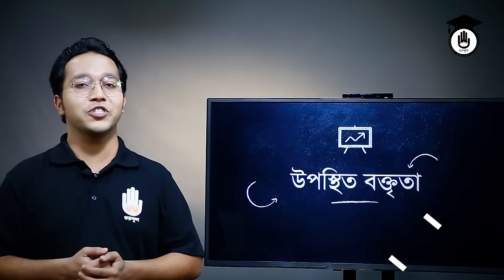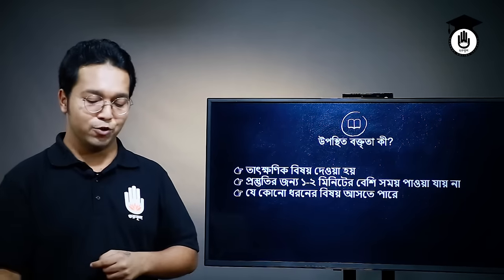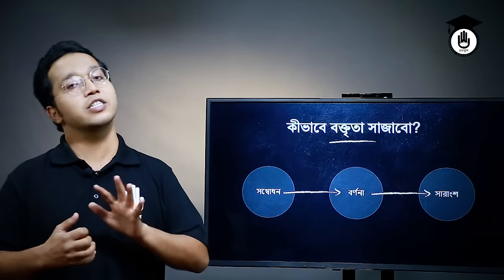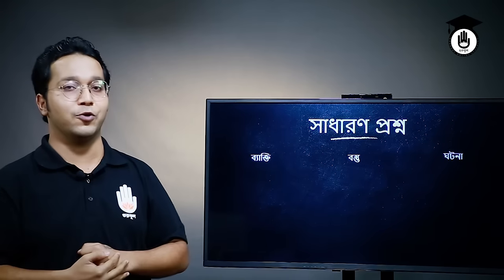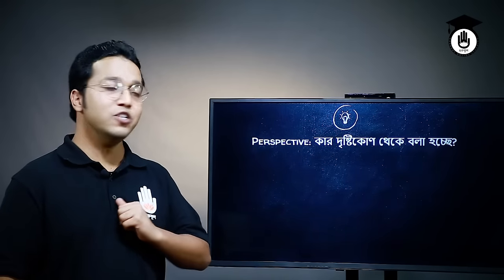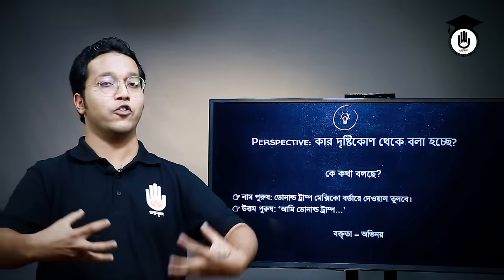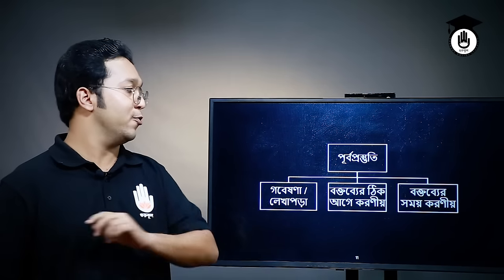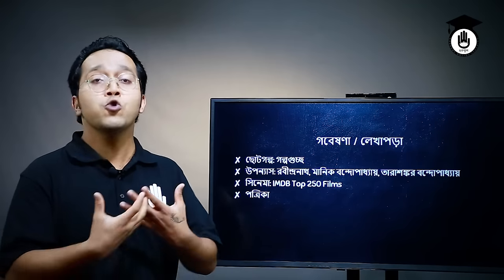কীভাবে উপস্থিত বক্তৃতার প্রস্তুতি নেবো | সুন্দর করে গুছিয়ে কথা বলার কৌশল | বক্তৃতা দেওয়ার নিয়ম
উপস্থিত বক্তৃতার ক্ষেত্রে আমরা আগে থেকে জানিনা আমাদের কী নিয়ে কথা বলতে হবে। তাই উপস্থিত বক্তৃতায় দক্ষতা অর্জন বেশ কষ্টসাধ্য একটি প্রক্রিয়া। উপস্থিত বক্তৃতায় ভালো করার জন্য একদিকে যেমন খুব ভালোভাবে কথা বলার দক্ষতা অর্জন করতে হবে, একইসাথে সমসাময়িক ও ঐতিহাসিক বিভিন্ন ঘটনা, সাহিত্য, দর্শন প্রভৃতি সম্পর্কে ধারণা থাকা প্রয়োজন। সর্বোপরি, উপস্থিত বক্তৃতার ক্ষেত্রে গুছিয়ে গল্প বলা বা স্টোরিটেলিং করতে পারা সবচেয়ে গুরুত্বপূর্ণ।

এ সমস্ত বিষয় নিয়ে আলোচনা করেছেন ঢাকা ইউনিভার্সিটি ডিবেটিং সোসাইটির সাবেক বিতার্কিক শাফী আব্দুল্লাহ।

আমাদের বাংলা ভাষা ও সাহিত্যের বিভিন্ন একাডেমিক কারিকুলামে বক্তৃতা ও উপস্থাপনা নিয়ে ব্যবহারিকের বিষয় আছে। তবে শুদ্ধ উচ্চারণ, সুন্দর করে কথা বলা বা এই ধরনের কর্মক্ষেত্রে জরুরী বিষয়গুলো নিয়ে ব্যবহারিক বিষয় খুব বেশি নেই। সেই কারণে বক্তৃতা, উপস্থাপনা বা কথা বলা নিয়ে আমরা টিউটোরিয়াল তৈরি শুরু করেছিলাম। এরপর দেখলাম বক্তৃতা, উপস্থাপনা ও কথা বলা বিষয়ে ক্লাস তৈরি করতে আমাদের কাছে নিয়মিত অনুরোধ আসছে। অনেকেই জিজ্ঞেস করছেন - বক্তব্য শুরু করার নিয়ম, বক্তব্য দেওয়ার কৌশল, বক্তৃতা শুরু করার নিয়ম, উপস্থাপনা ও কথা বলার কলাকৌশল, উপস্থিত বক্তৃতা, ভালো বক্তৃতা করার কৌশল, বক্তৃতা শেখার কৌশল, কিভাবে বক্তব্য শুরু করতে হয়, ভাষণ দেয়ার কৌশল, রাজনৈতিক ভাষণ দেয়ার কৌশল, রাজনৈতিক বক্তব্য দেওয়ার নিয়ম, স্কুলে বক্তৃতা দেবার নিয়ম, কলেজে বক্তৃতা দেবার নিয়ম, বিভিন্ন উপলক্ষে বক্তৃতা দেবার নিয়ম ইত্যাদি বিষয়ে। কেউ কেউ জানতে চেয়েছেন বক্তৃতা প্রশিক্ষণ কোর্স নিয়ে, এমনকি রাজনৈতিক বক্তব্য দেবার কোর্স নিয়েও। অনেকেই জানতে চেয়েছেন - সুন্দর করে কথা বলার কৌশল সম্পর্কে। জানতে চেয়েছেন - বাংলায় কথা বলার কৌশল, বাংলায় বক্তৃতা দেবার কৌশল, বাংলায় উপস্থাপনা করার কৌশল ইত্যাদি বিষয়ে। এসব বিবেচনায় নিয়ে আমরা মূলত ৩ টি বিষয়ে আমরা ক্লাস তৈরি করছি - ১. বক্তৃতা, উপস্থাপনা বা শুদ্ধ ভাবে সুন্দর করে সাবলীল কথা বলার কারিগরি দিক ২. বক্তৃতা, উপস্থাপনা এবং কথা বলার স্যাম্পল ক্লাস ৩. এর সাথ সম্পৃক্ত বিষয় যেমন - আঞ্চলিকতা পরিহার করা, শুদ্ধ উচ্চারণ, মানানসই বাক্য তৈর ইত্যাদি (এসবের সাথে সূত্র ধরেই আসছে - প্রমিত উচ্চারণ, পাঠের গতি, স্বচ্ছতা, শ্বাসাঘাত, স্বর প্রক্ষেপণ, গড় গতি, বিরতি, ভাব, অনুভূতি, আবেগ, অণুরণন, স্বর বৈচিত্র্য, স্বর বর্ণভেদ, ধ্বনি, ছন্দ ইত্যাদি)। এই সকল ভিডিও মূলত থাকছে আমাদের ভাষা ও সাহিত্যের চ্যানেলগুলোতে (যেমন বাংলা, ইংরেজি, আন্তর্জাতিক ভাষা ইত্যাদি)। তবে প্রাসঙ্গিকতা বিবেচনায় অন্যান্য চ্যানেলেও কিছু বক্তৃতার ভিডিও আপলোড করা হয়েছে। সার্চ করলে সহজেই পাবেন আশা রাখি। তাছাড়া আমাদের বিভিন্ন চ্যানেলে প্লেলিস্টের মাধ্যমেও এক ধরণের সমন্বয় করা হয়েছে।

A Gurukul Online Learning Network Production.